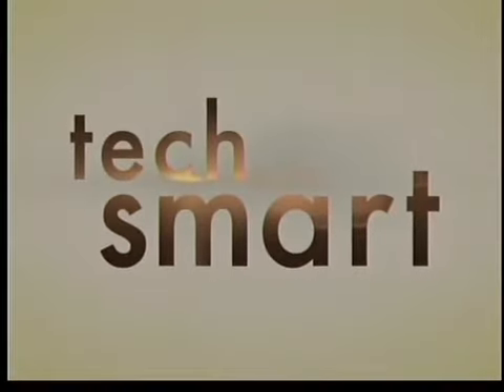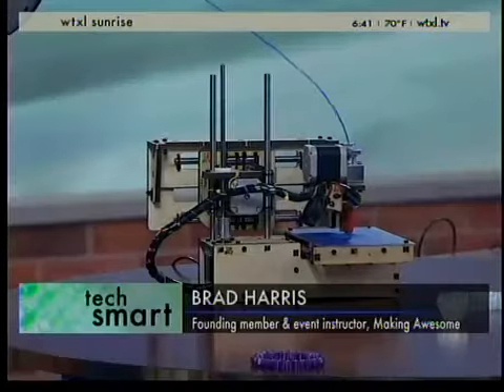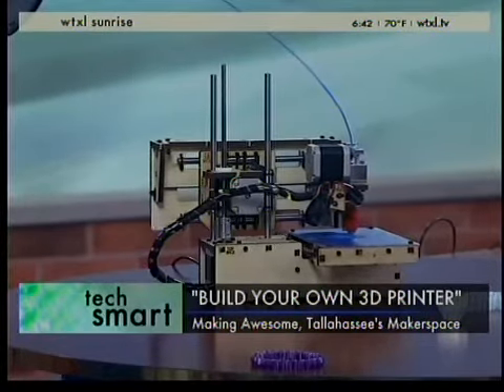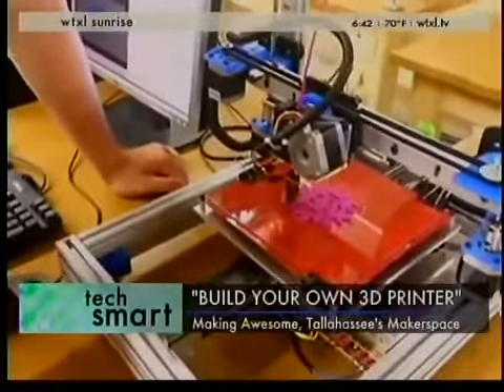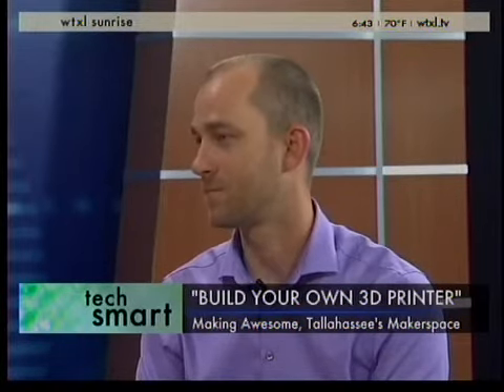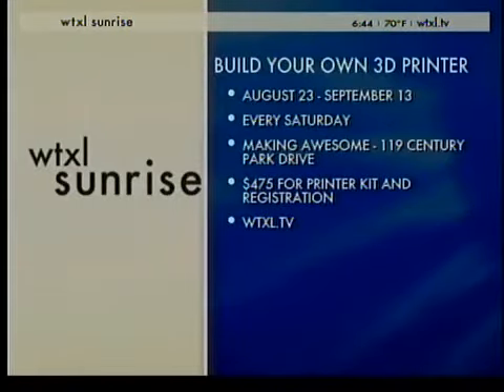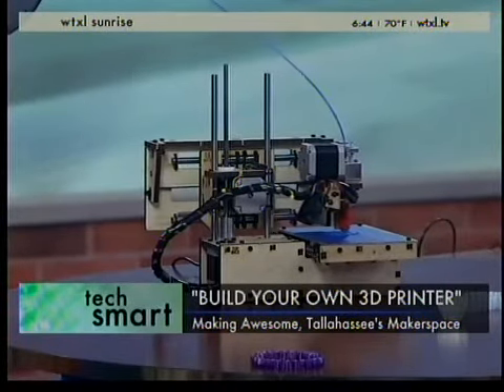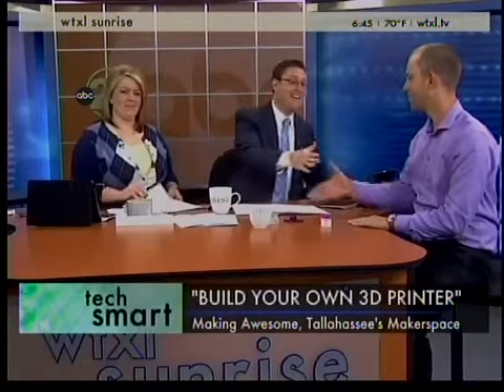Build Your Own 3D Printer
This morning on Sunrise we're talking about an upcoming class in Tallahassee that allows you to build your own 3D printer!